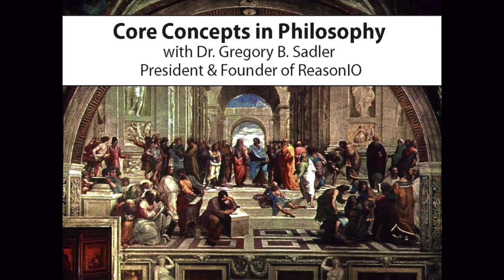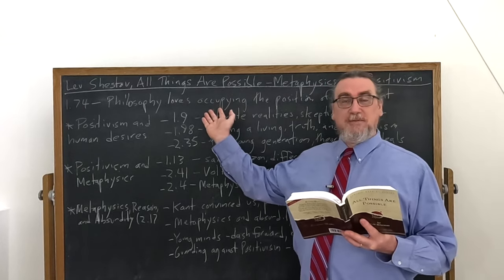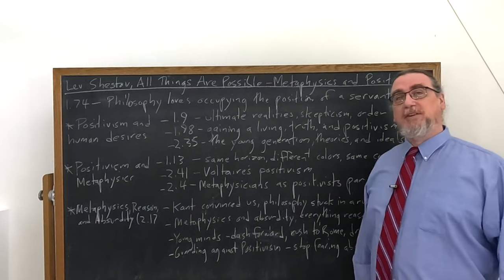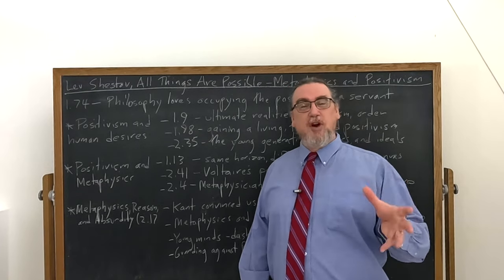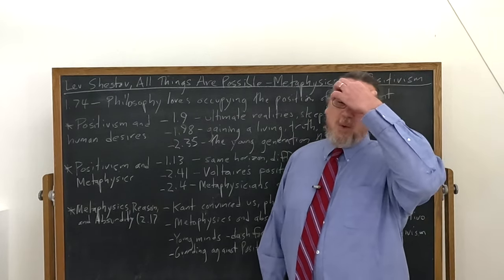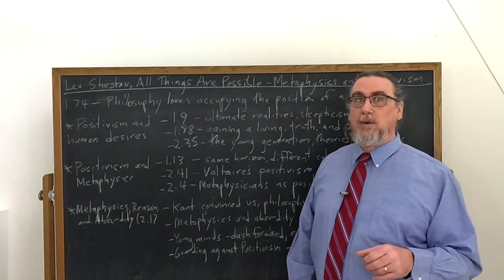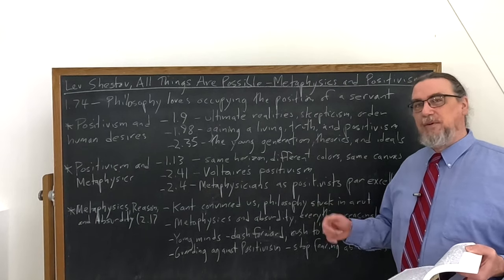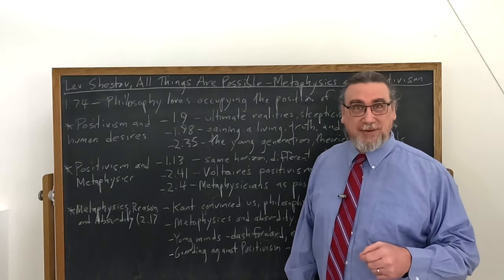Lev Shestov, All Things Are Possible | Metaphysics and Positivism | Philosophy Core Concepts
This Core Concept video focuses on Leo Shestov's work All Things Are Possible, and discusses his remarks about the philosophical movement and tendency of "positivism" and its relationships with the metaphysics it claims to leave behind and criticize.

If you're interested in philosophy tutorial sessions with me - especially on Shestov's thought and works

You can find a translation of All Things Are Possible